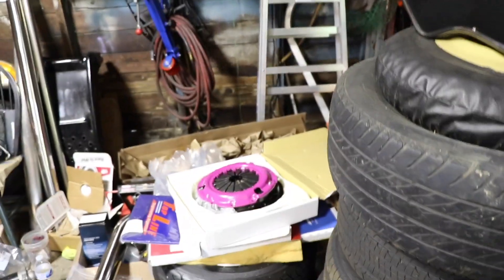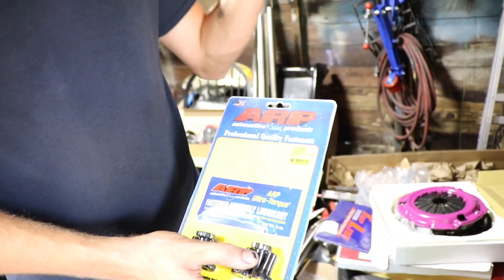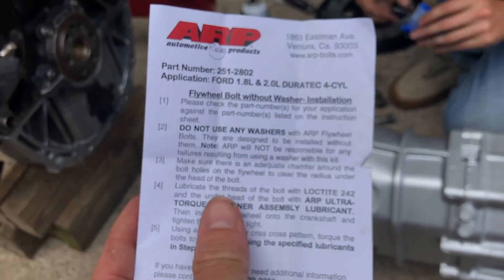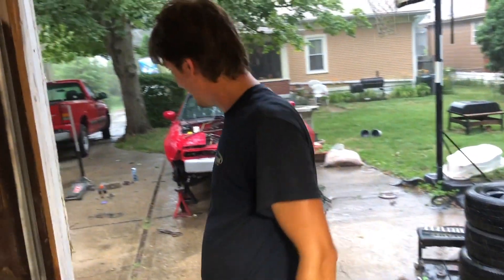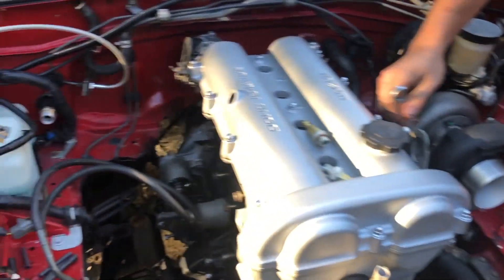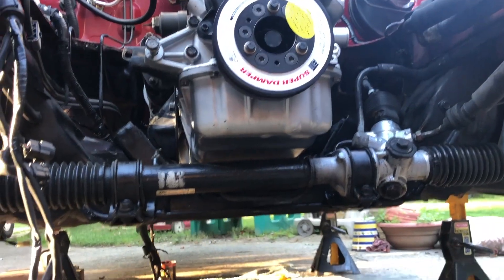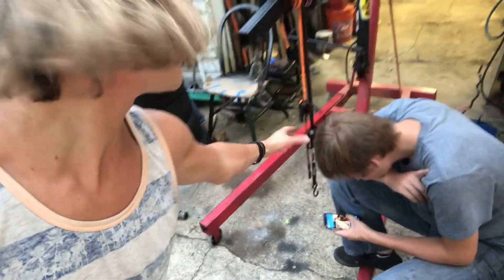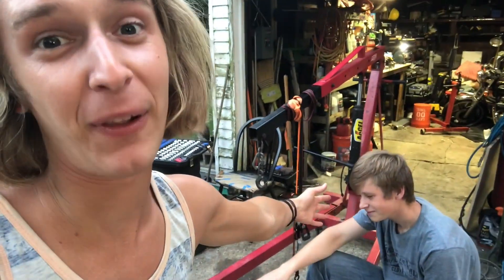TURBO MIATA ENGINE IS IN!! 🏁 🚗💨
Finally got it IN!! Been waiting on ARP flywheel bolts for WEEKS now, gave in and bought them on amazon prime...
Engine went in smooth, had to take the engine mounts back off to get everything in place and lined up. The trans mount was kind of a pain to get lined up, also had to take the shifter off...it was WAYY too tall.
Now that the engine is we need to make all the intercooler piping and exhaust. Going with a 3'' exhaust all the way!!! That'll be in the next video✌️

Follow Postpros🏁 on Insta!!

MIATA PARTS!!

ARP Flywheel Bolts.. 251-2802

Flex Fuel Sensor...13577379

OBX Turbo Manifold (not the greatest option)